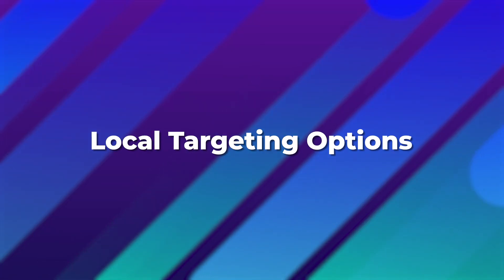Google Ads: What Every Local Service Business Owner Should Know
In this video, Justin from Pronto Marketing breaks down the essentials of Google Ads, giving you the knowledge to make informed decisions and drive growth. Learn how to reach your target audience at the exact moment they're searching for your services, craft compelling ads, and optimize your campaigns for maximum ROI. This is your key to turning clicks into customers.

With over a decade of digital marketing expertise, Pronto Marketing is your trusted partner for creating successful Google Ads campaigns. Our approach combines a deep understanding of the local service industry with proven strategies for driving leads and sales. Dive into this video for actionable insights to take your Google Ads performance to the next level.